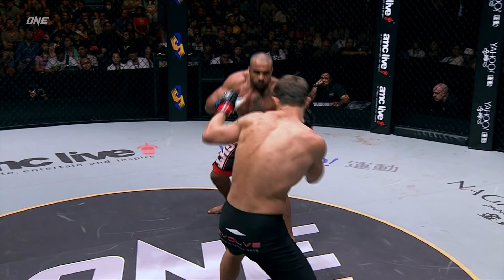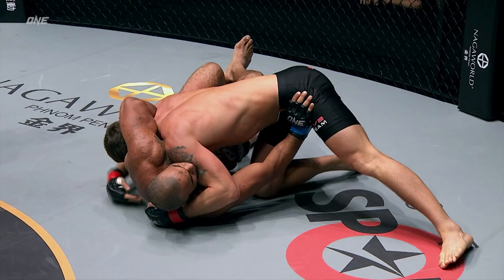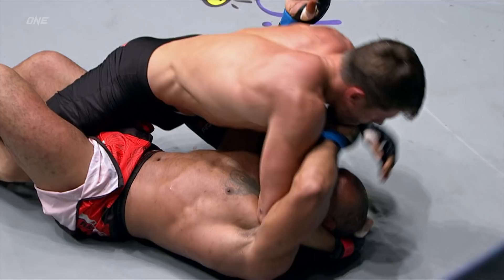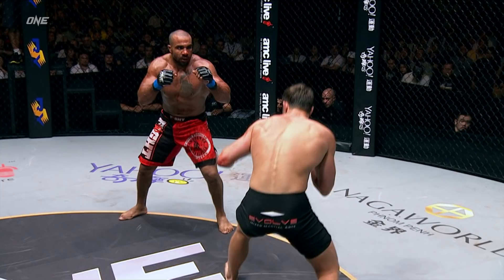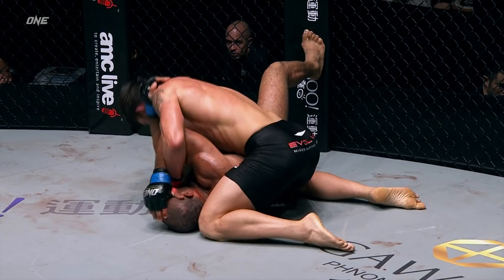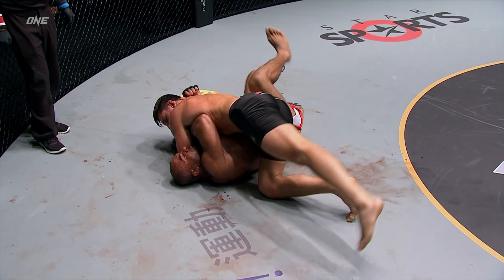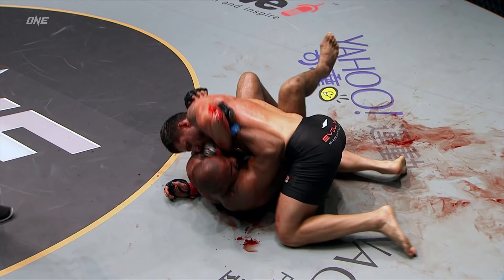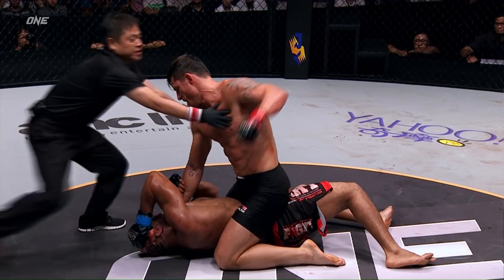He Went BERSERK 😳 Mohamed Ali vs. Jake Butler | Full Fight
We dug deep into the archives to bring you this INSANE mixed martial arts battle between Egyptian dynamo Mohamed Ali and American warrior Jake Butler in 2014!